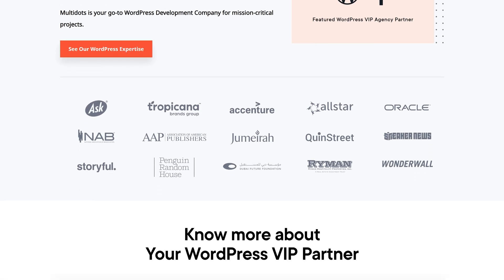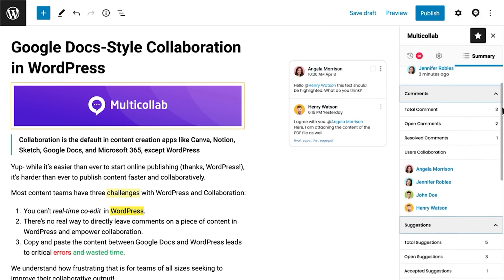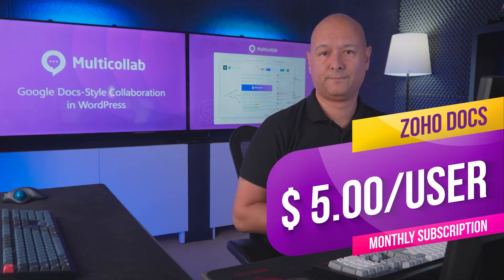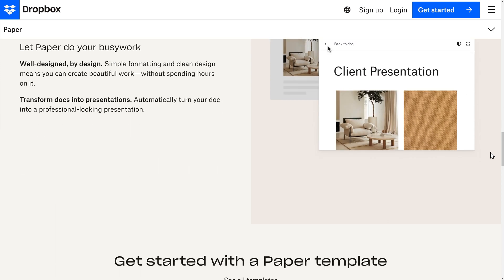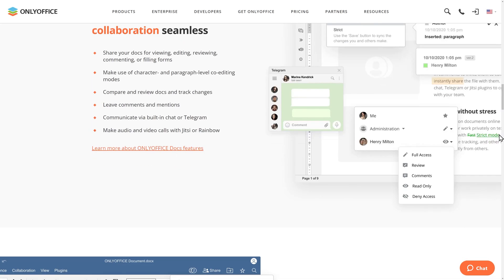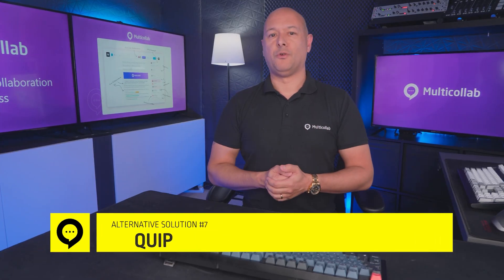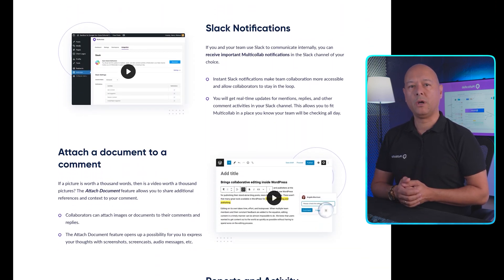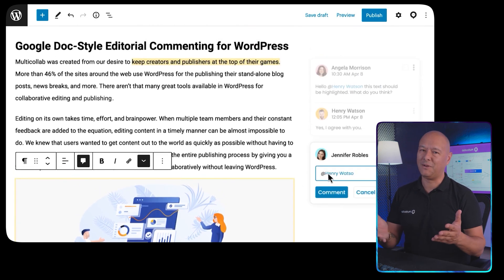10 Best Google Docs Alternatives for Writing and Publishing [2023]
10 Best Google Docs Alternatives for Writing and Publishing in 2023.

Timestamps:

00:00 Intro
00:09 Multicollab
01:39 Zoho Docs
02:15 Nuclino
02:52 Dropbox Paper
03:29 Apache OpenOffice
03:57 OnlyOffice
04:25 Quip
04:54 Fellow
05:18 Microsoft Office 365
06:12 Evernote